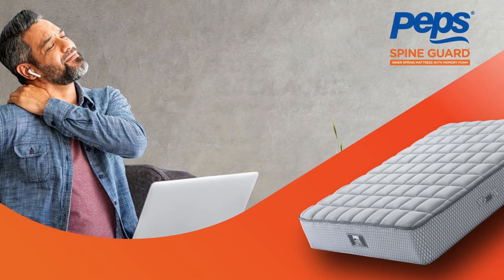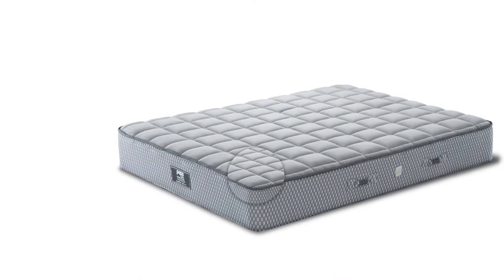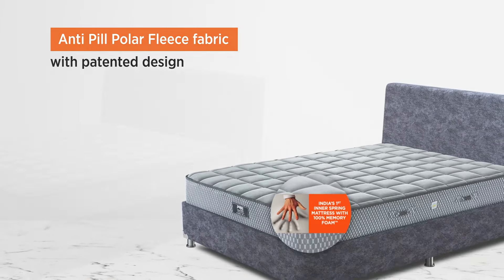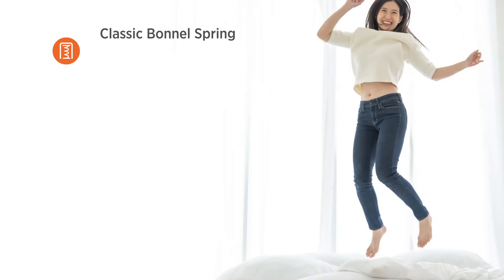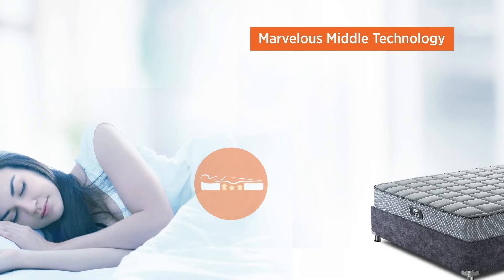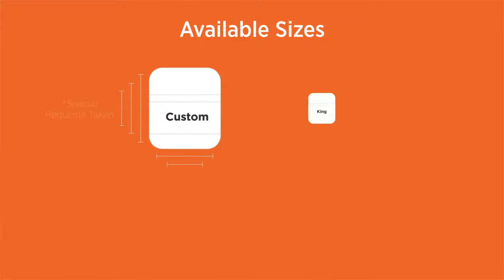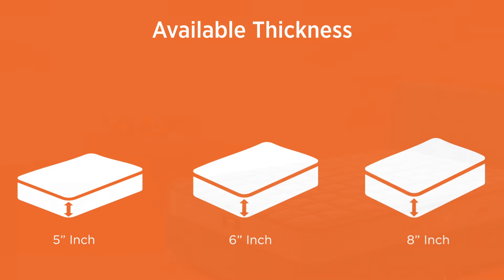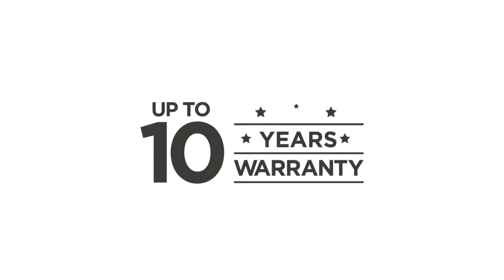Peps Spineguard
Peps Spine Guard is Engineered to end your spine and  backaches with unique Marvelous Middle center back support inner spring core and 100% memory foam top to eliminate all pressure points and support you along the natural lines and curves of the body.